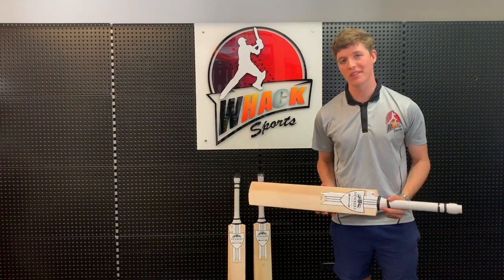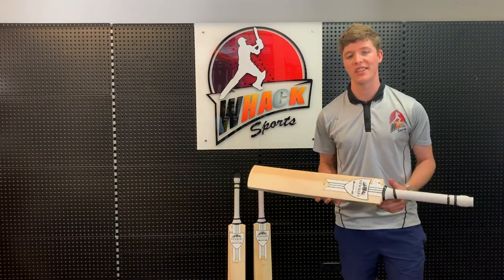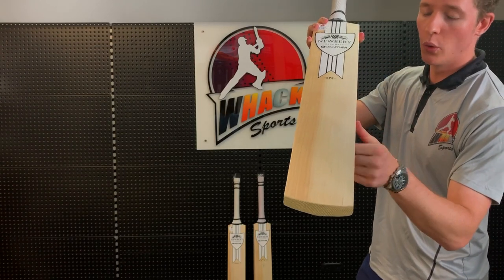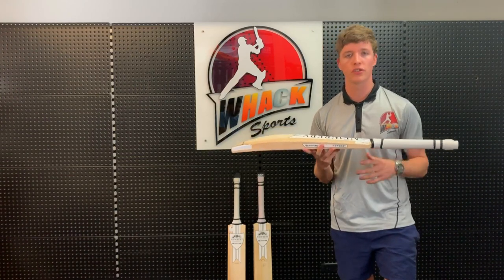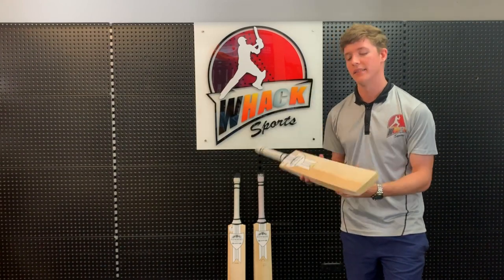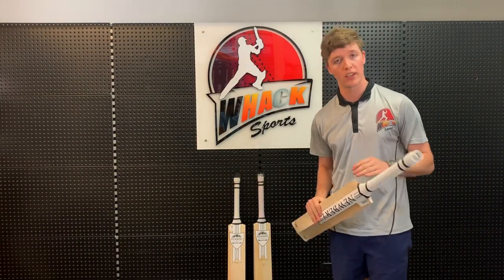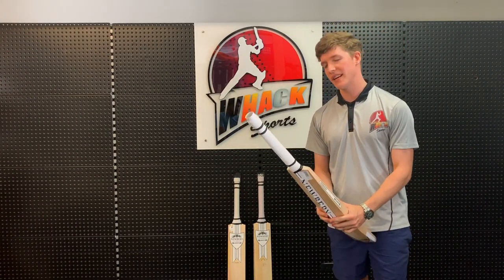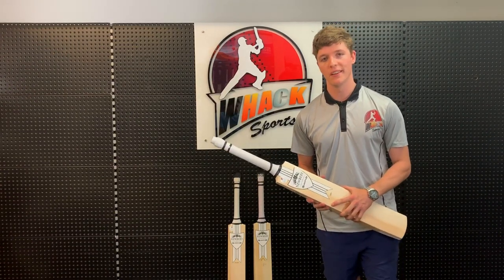Newbery Quantam English Willow Cricket Bat Review E1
DETAILS
Newbery Quantum SPS Player Grade English Willow Bat

Heritage Range - Homegrown (using only the best English willow) and handmade in England, this is a range of first-class bats for anyone who truly values expert craftsmanship. The Heritage Range takes Newbery’s most cherished qualities and distils them into an aspirational purchase for players ambitious to perform at their best.  This makes your customer's Newbery bat a worthwhile investment in tradition and premium performance. Includes Pro, SPS and Player models.

Newbery Quantum Cricket bat is handmade in England by Newbery's master bat maker, giving you a one-off, unique bat made by one of the greatest craftsmen.

Absolute top of the line reserve player grade willow
As recently seen in the England vs South Africa Test Series
Mid to low sweet-spot, perfect for shots all around the ground
Full, long spine which creates a beautiful balance and feel
Slightly bigger bow to enhance pick up
Full Profile with a very wide sweet-spot
A customer favourite shape with a higher spine and fantastic performance
Hand crafted in England from Newbery's home grown pro player grade English willow